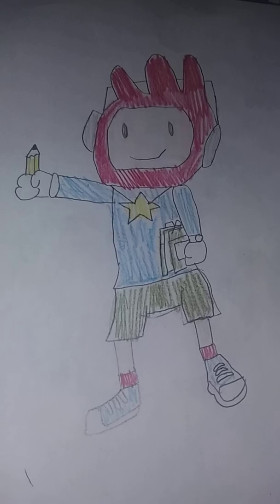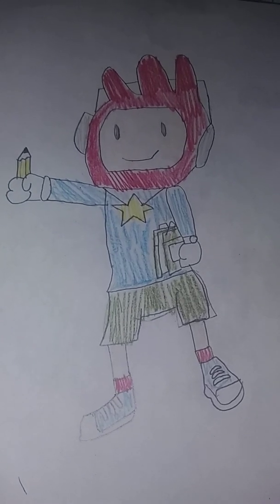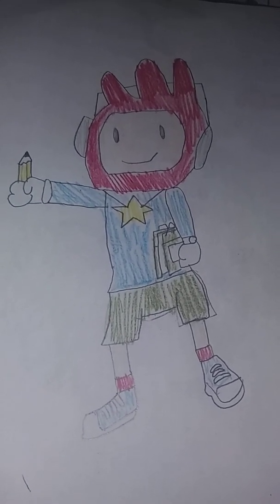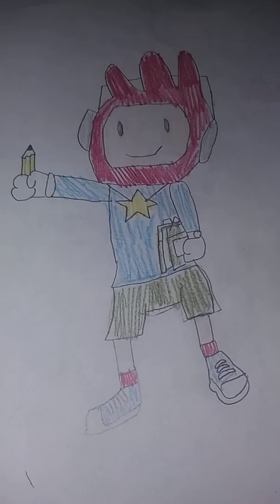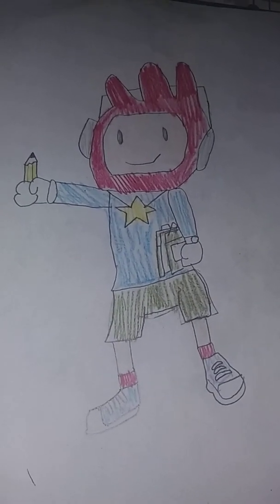How to draw Maxwell (Scribblenauts)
Today, I'll teach you how to draw Maxwell, the main character from one of my favorite games, Scribblenauts!

I don't own this character! Owned by 5th Cell and Warner Bros.